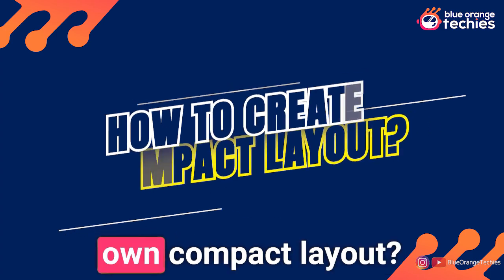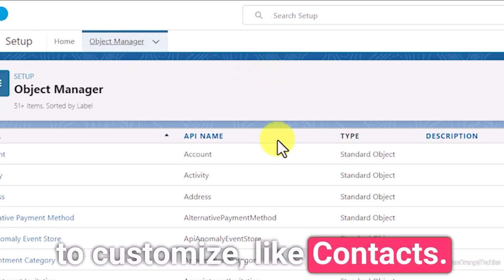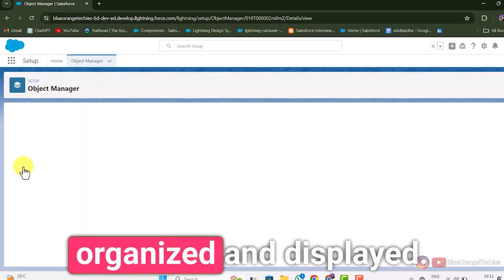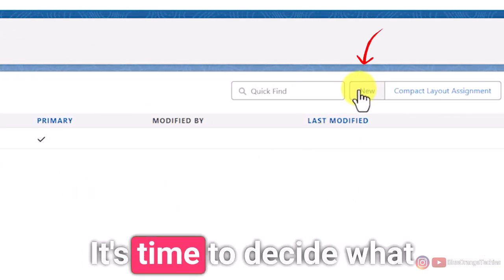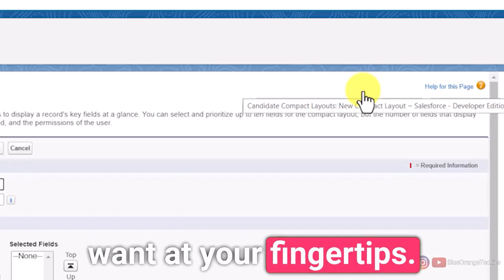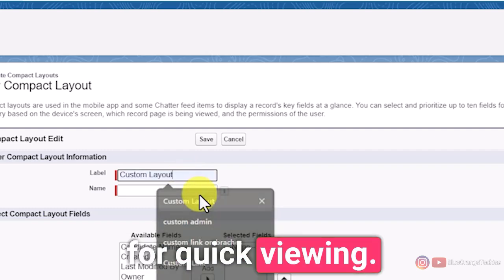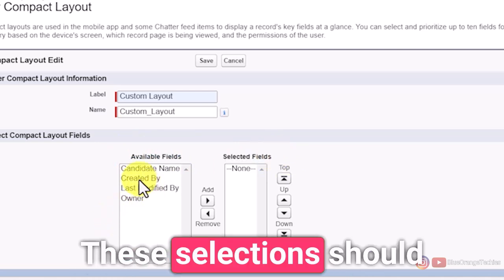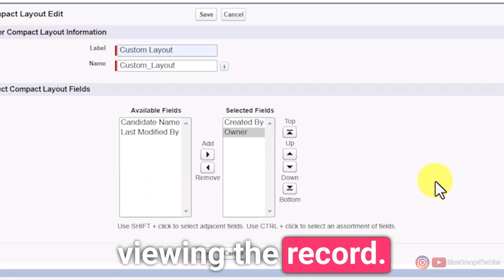#11 What is a Compact Layout? | How to Create a Compact Layout ? | Salesforce Tutorial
In this video, we dive deep into the concept of Compact Layouts in Salesforce. Whether you're a Salesforce beginner or a seasoned professional, understanding
Compact Layouts is crucial for an efficient data management.

In this video, we’ll cover:

Overview of Compact Layouts: What they are and how they work.
Benefits of using Compact Layouts: Enhancing user experience and data management.
Practical Example of Using a Compact Layout.
How to Create and Customize Compact Layouts: Step-by-step guide to setting up and assigning Compact Layouts in Salesforce.
Compact Layouts are designed to provide a concise and quick view of key fields in Salesforce, especially useful for mobile users and those who need to access important information

If you have any questions or topics you'd like us to cover, leave them in the comments below.